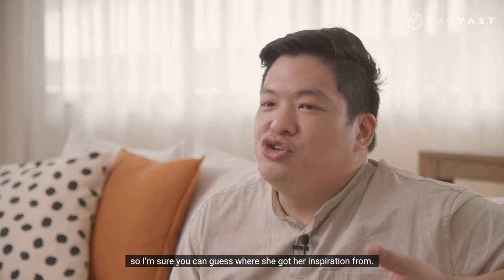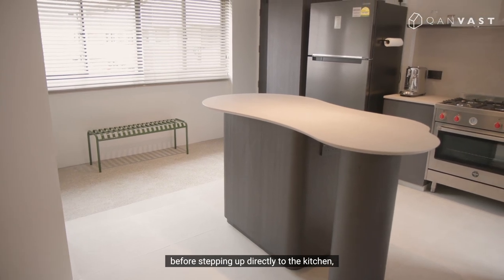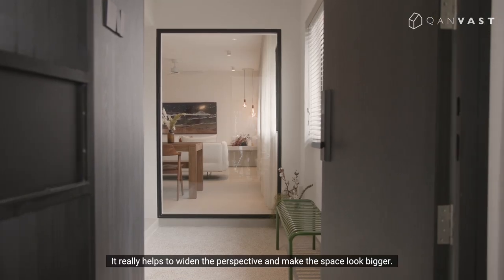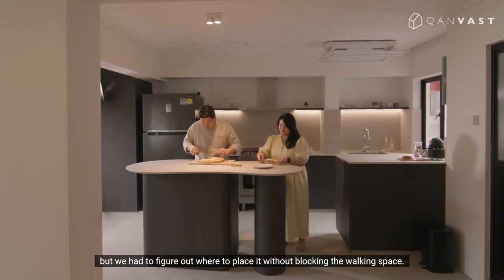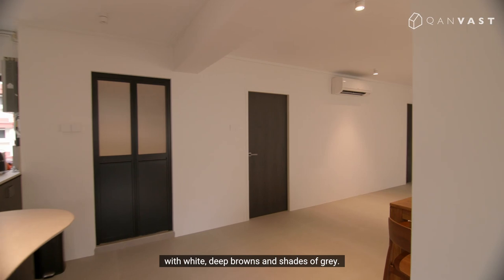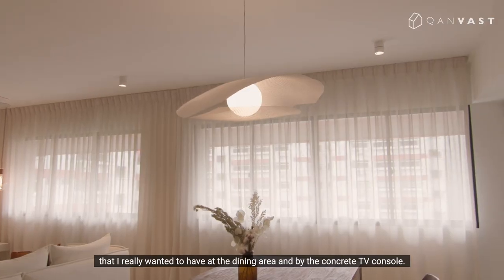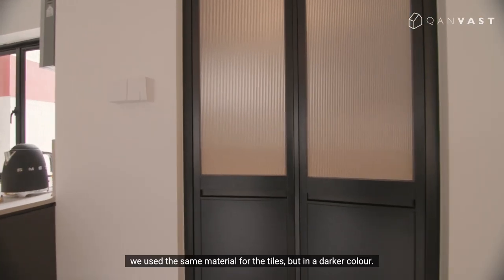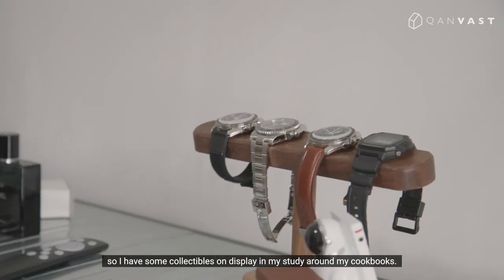Inside a Chef's Minimalist 126sqm 5-room Resale HDB | Qanvast Welcome Home Tours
🤩 Love the look? Get in touch with the interior firm behind this project on Qanvast and enjoy perks!

🤍 This minimalist 5-room HDB flat is servin' looks.

At 126sqm, this HUGE 5-room HDB renovation boasts 4 bedrooms, with a quirky, organic-shaped kitchen island that'll steal their guests' hearts.

See what went down behind this $105,000 renovation!
😍 Follow us for more renovation inspiration!

Need help finding a reliable firm for your renovation? Fill up this short form for free recommendations!